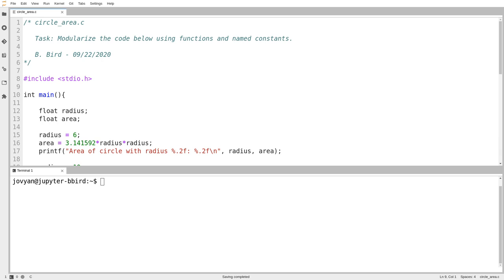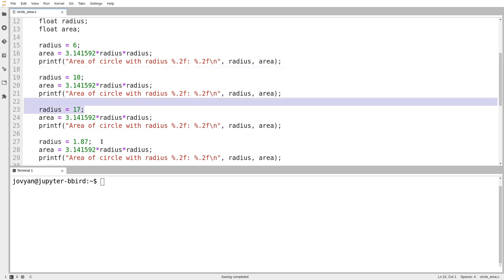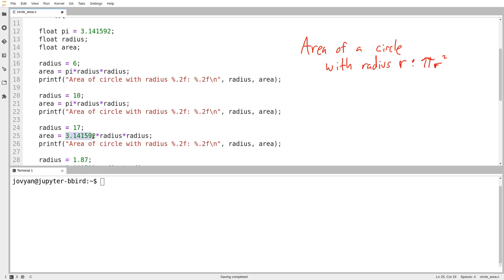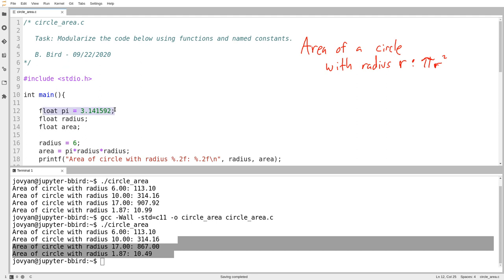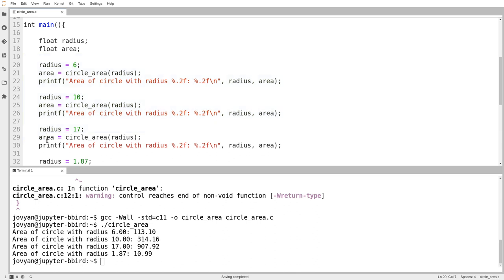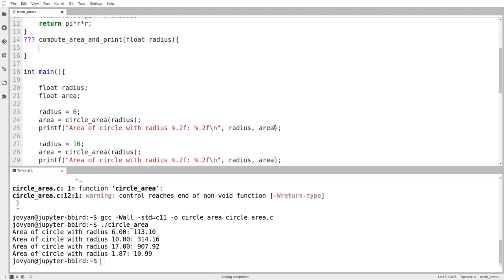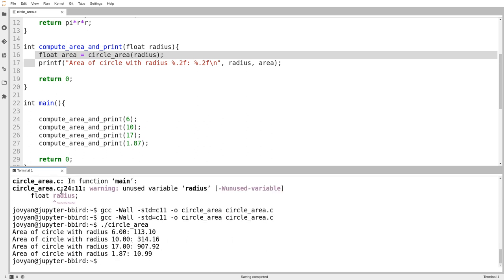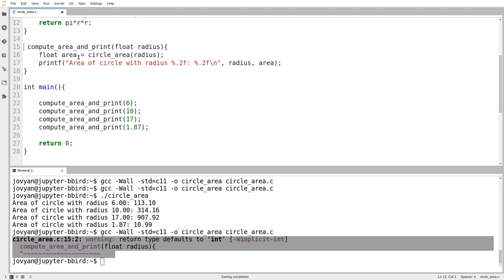C Programming (Fall 2020) - Lecture 3.03 - Avoiding Redundancy (Modularization)